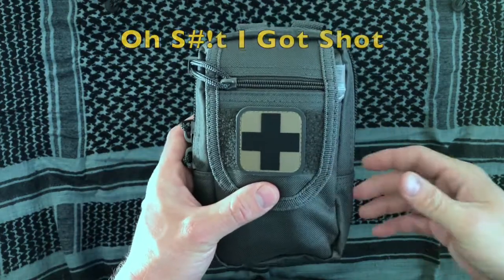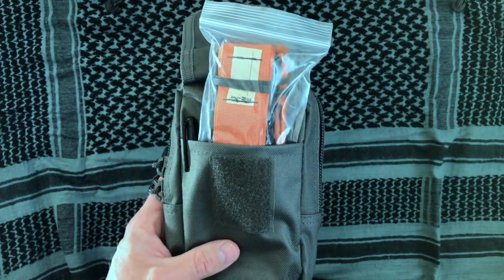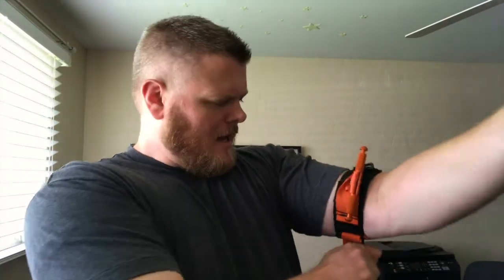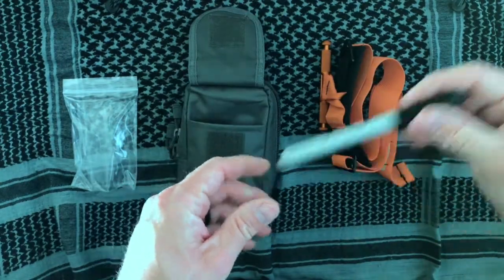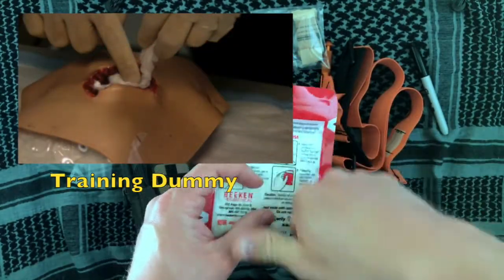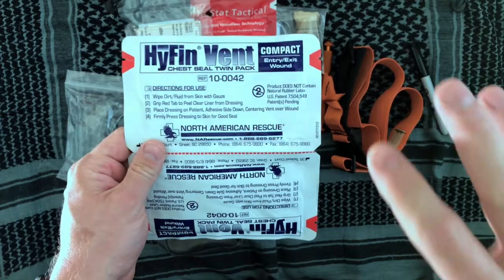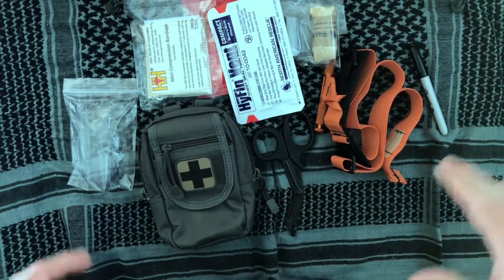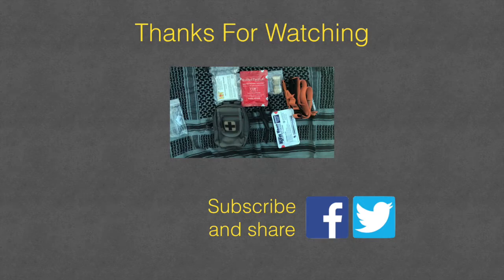OSIGS Trauma Kit by OTAC | Small Enough To Grab and Go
First aid training and supplies are far too often overlooked when we first starting into emergency preparedness. We love to spend time training at the range (I can still smell the gun powder on my hands from this morning), but how often do we have a trauma kit with us when we're around firearms? Not to mention camping, hiking or, given current events, at work or at the park?

I recently got my hands on the compact but versatile OSIGS Trauma Kit from OTAC Total Trauma Solutions, and I'm in love. It combines some key elements into a grab-and-go form factor, which means you can have some piece of mind in a lot more places. What's even better is that OTAC throws in a tourniquet and gives you a choice between the CAT, the RATS, or the SOF T. *Update* OTAC will now also throw in a NASO / NPA tube. They also have a Hero Program, offering free lifetime tourniquet replacement if yours is used to save a life.

OTAC is a veteran-owned business and you can tell they have listened to their customers and taken the time to vet the gear they offer. Do yourself a favor and check out their trauma kits below.

**SHOPPING LIST**

Gift Ideas Around $100:

Gift Ideas Around $50:

Gift Ideas Around $25:

Favorite rugged knives:

Favorite EDC knives:

Favorite Water Filters:

Portable Power Options:

What I use to film: